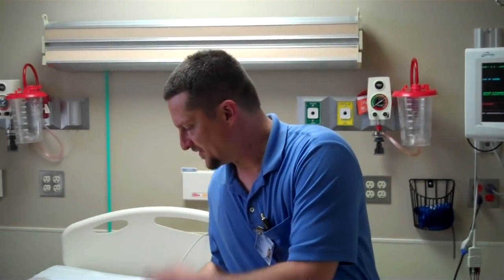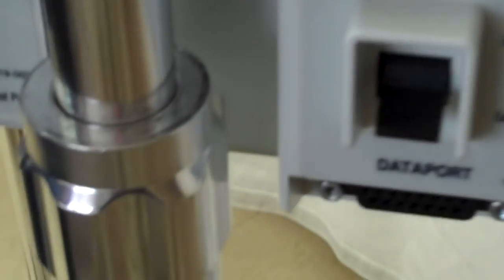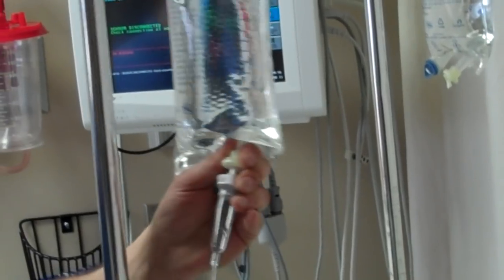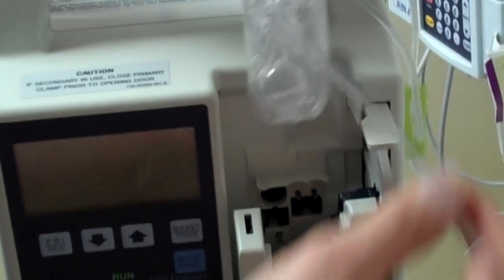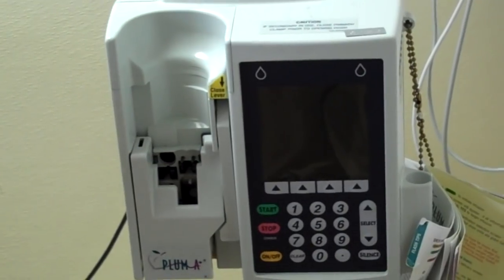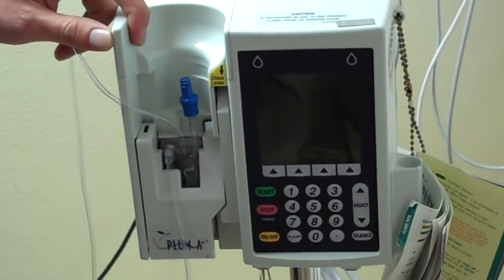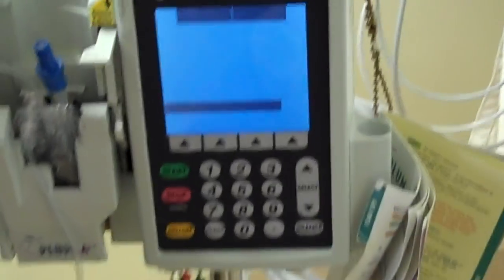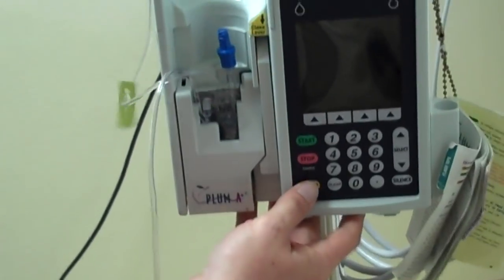Training -- Hospira Plum Pump.mp4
This video provides instruction on how to impliment FDA Urgent device recalls FA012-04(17) and FA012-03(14) for the Hospira Plum family of infusion pumps, along with initial setup and priming of the pumps.